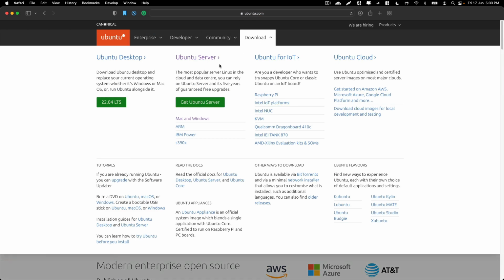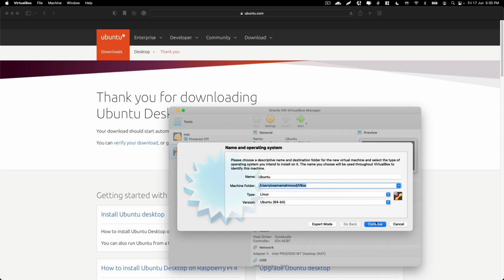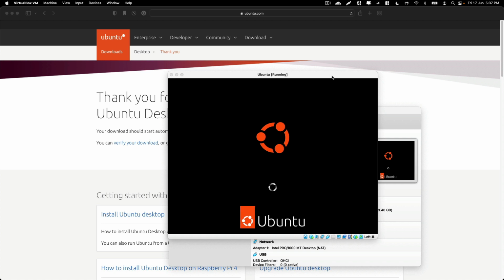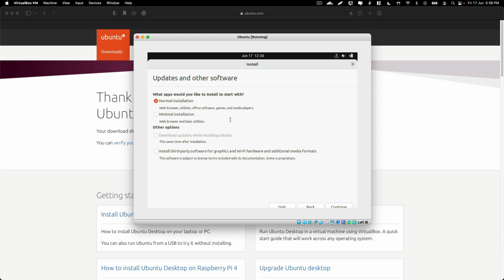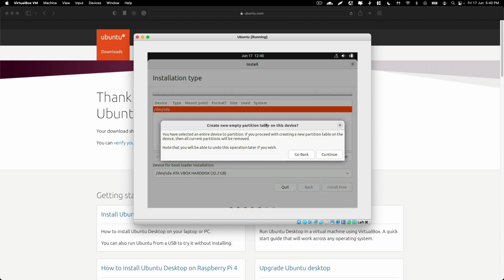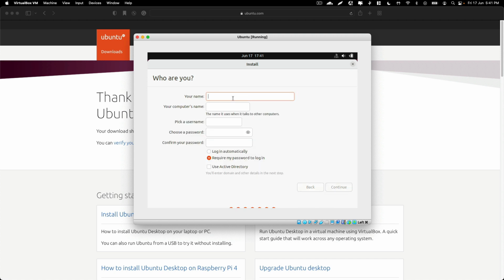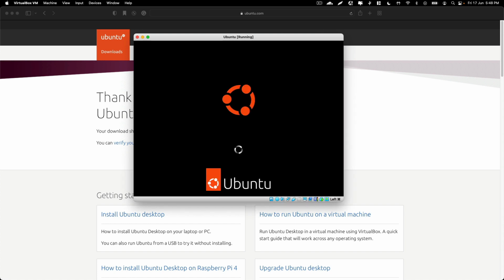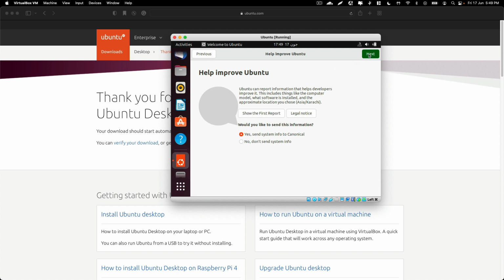How to Install Ubuntu 22.04 LTS on VirtualBox | macOS